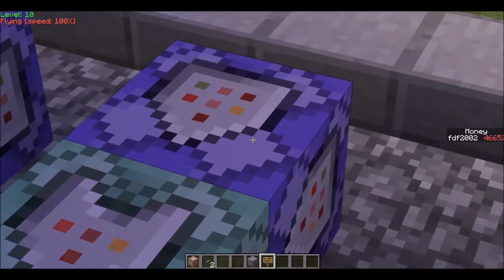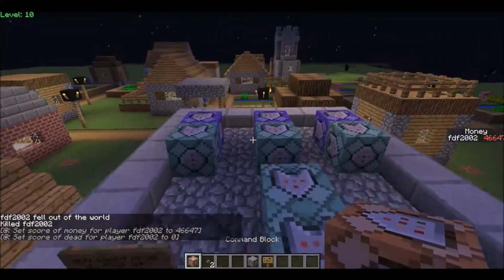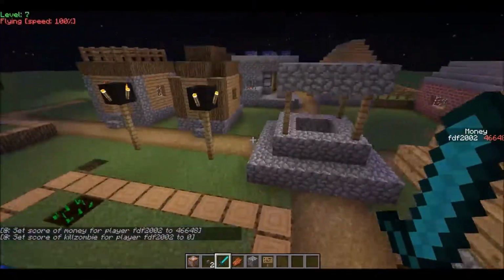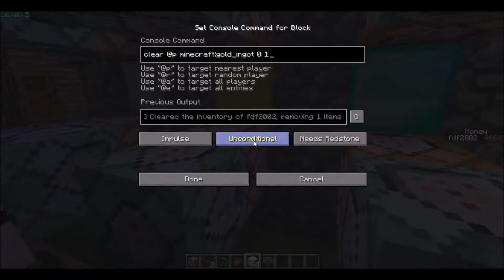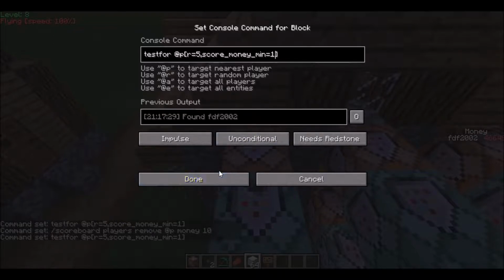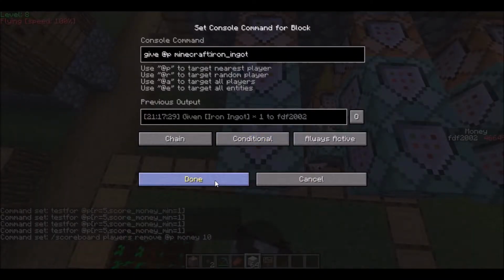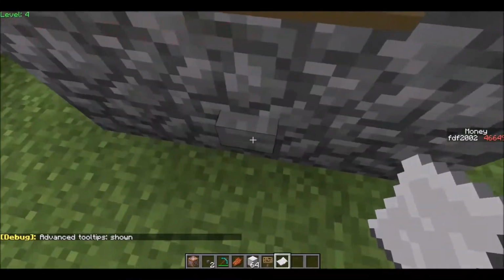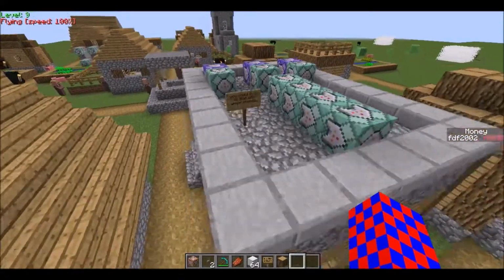Creating an Economy in Vanilla Minecraft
New series, where I try to replicate plugins or concepts in servers using just command blocks. This video is economy and the Jobs plugin.

COMMANDS
[Setup] /scoreboard objectives add money dummy Money
[Optional] /scoreboard objectives setdisplay sidebar money
---Buying from Shop---
/testfor @p[r=3,score_money_min=(item cost)]
[Conditional] /scoreboard players remove @p money (item cost)
/give @p ...

---Sell to Shop---
/clear @p[r=3] (item) (data) (amount) ...
[Conditional] /scoreboard players add @p money (item cost)

---Remove on Death---
[Setup] /scoreboard objectives add dead deathCount
/scoreboard players remove @a[score_dead_min=1] money 5
/scoreboard players set @a dead 0

---Give Money for Action---
[Setup] /scoreboard objectives add action (stat)
/scoreboard players (add or remove) @a[score_action_min=1] money (amount)
/scoreboard players set @a action 0

---Exchange Cash for Money---
[Item] Lore: "Dollar Bill", Item: Paper
/clear @p[r=3] paper 0 1 {display:{Lore:["Dollar Bill]}}
[Conditional] /scoreboard players add @p money 1

✎What plugins should I try to replicate next?

Join the TNMP Network Minecraft server!
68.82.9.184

Find me in games:
★Minecraft: fdf2002
★Battle.net: FDFreddie
★Game Center: fdf2
★Steam: fdf2002